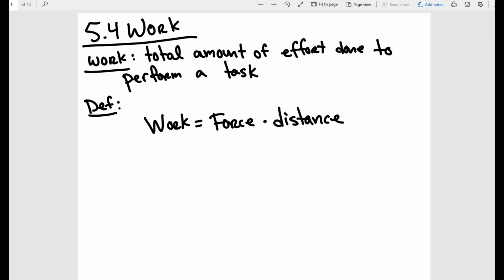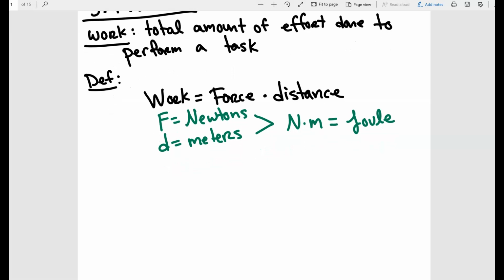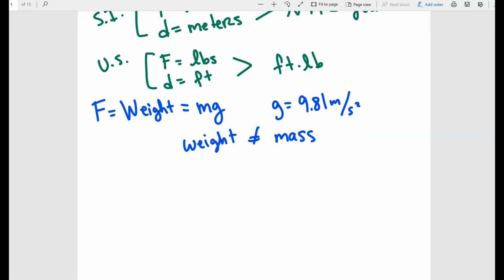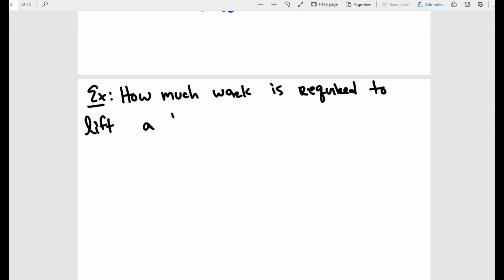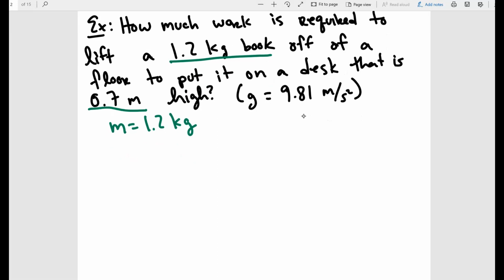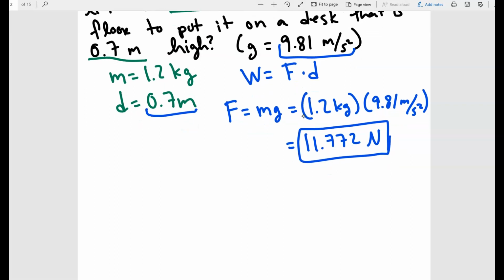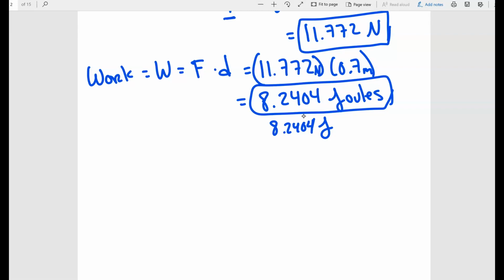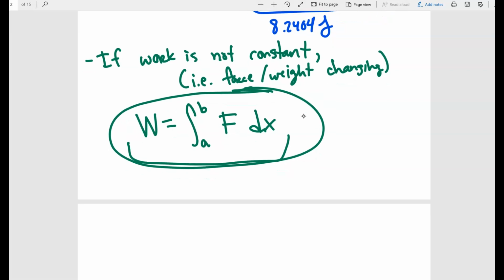Math 151: Introduction to Work